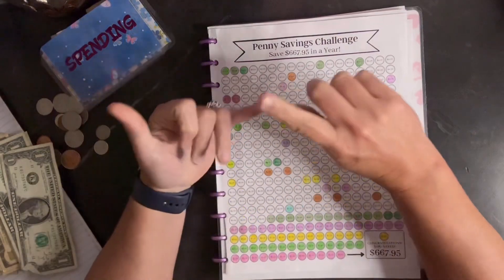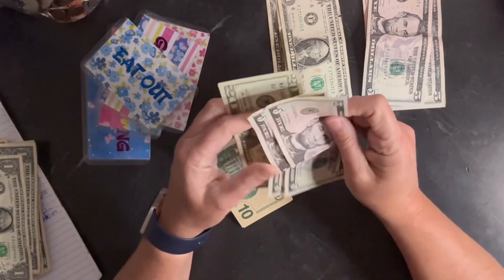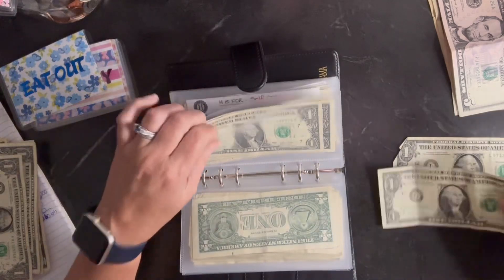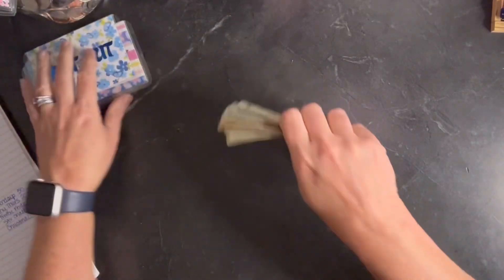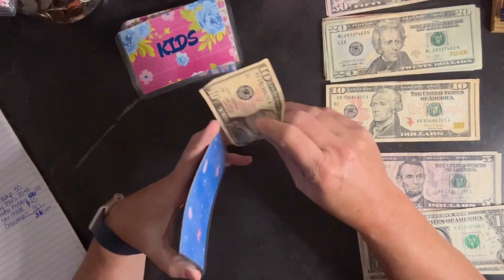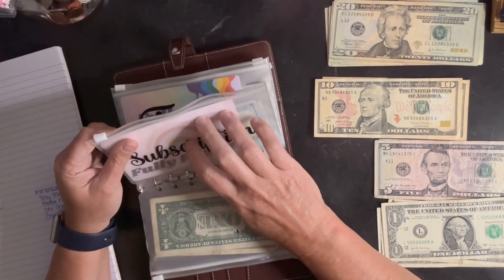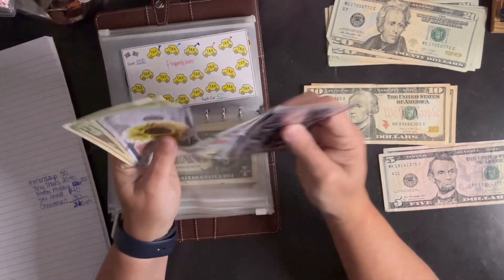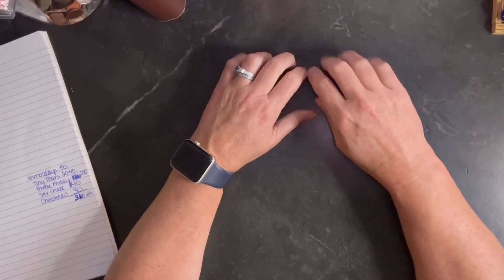Penny Challenge|| Rollover|| Cash Stuffing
Today we are doing the penny challenge, rollover funds and the high priority sinking funds!

I had a good week for my cash envelopes.